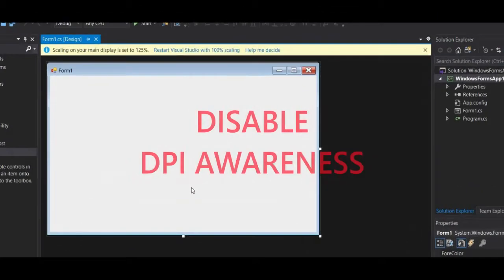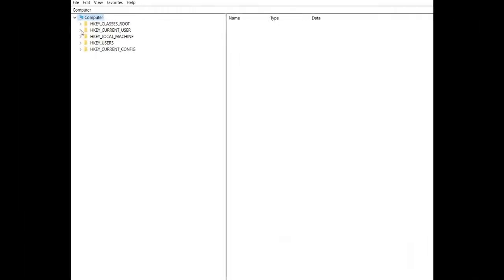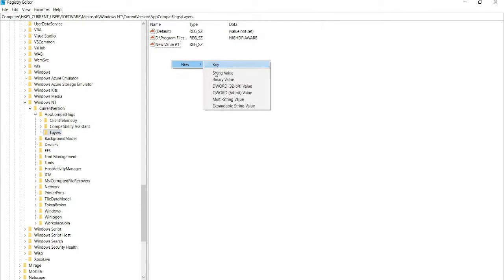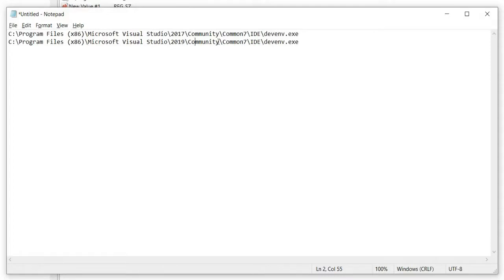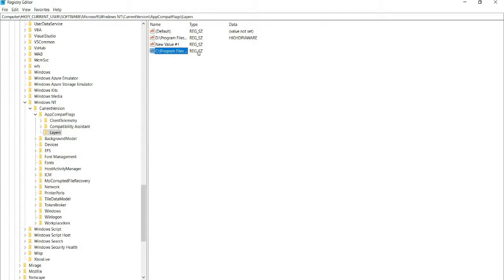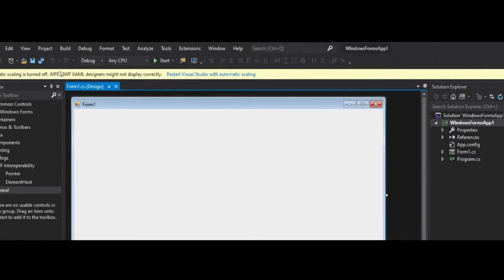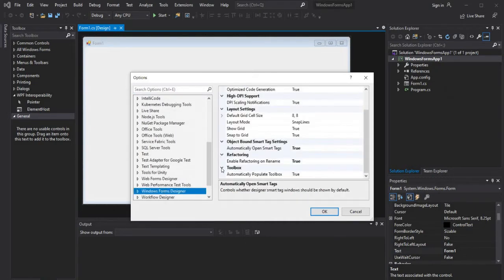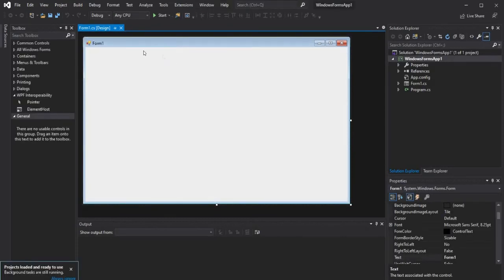How to Disable DPI Awareness in Visual Studio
Depending on whether you're using Visual Studio 2017 or 2019, use one of these values:

- C:\Program Files (x86)\Microsoft Visual Studio\2017\Community\Common7\IDE\devenv.exe

- C:\Program Files (x86)\Microsoft Visual Studio\2019\Community\Common7\IDE\devenv.exe

Note: If you're using the Professional or Enterprise edition of Visual Studio, replace Community with Professional or Enterprise in the entry. Also, replace the drive letter as necessary.

Note: Visual Studio remains in DPI-unaware mode until you remove the registry entry.